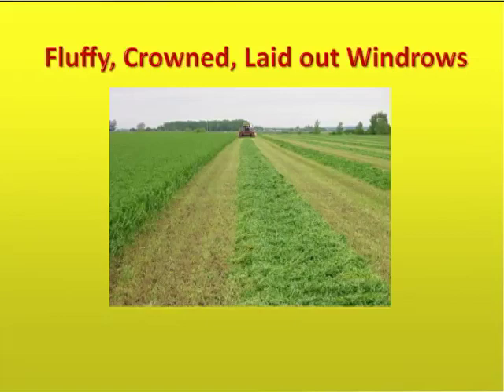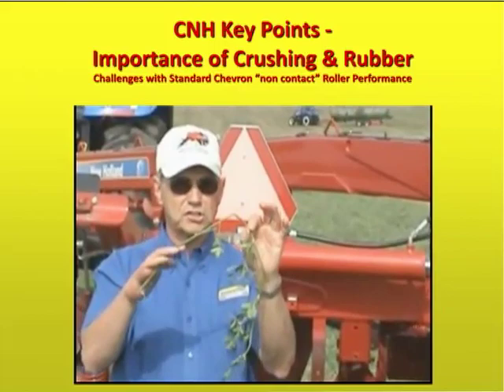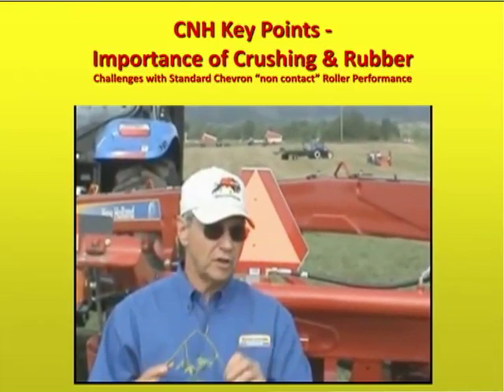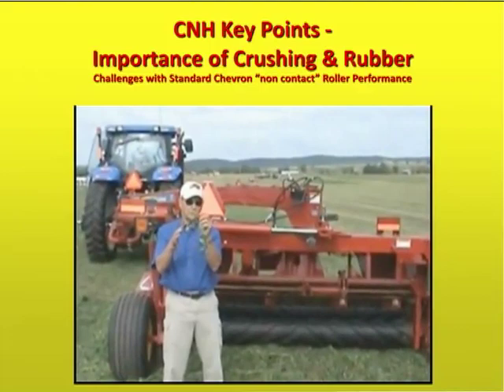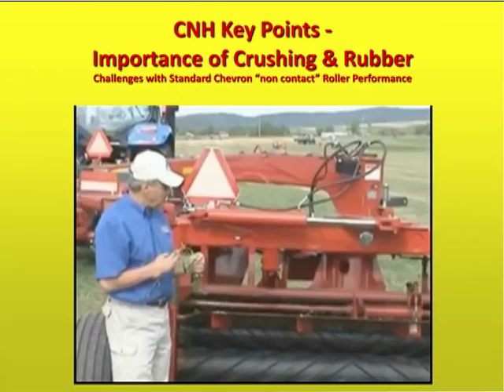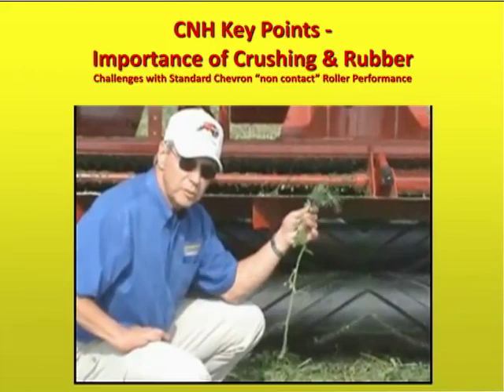BD Rollers "The Crusher Hay Conditioning Rollers" rev3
BD Rollers